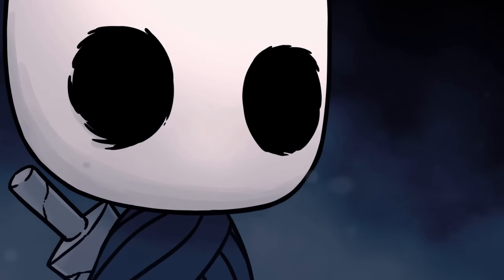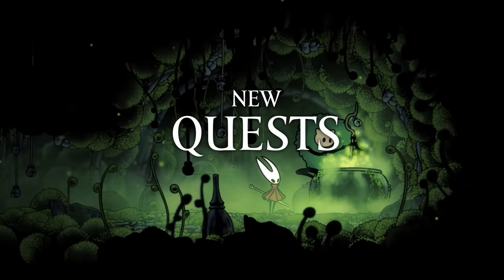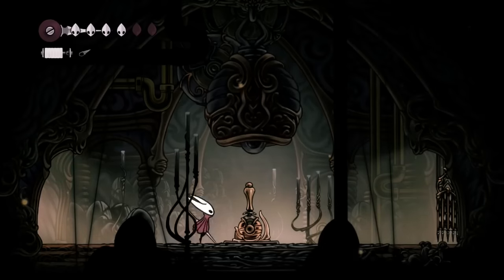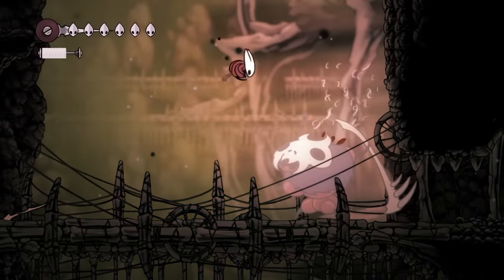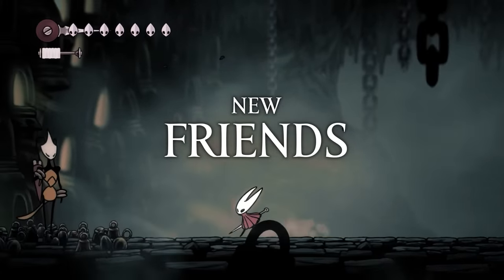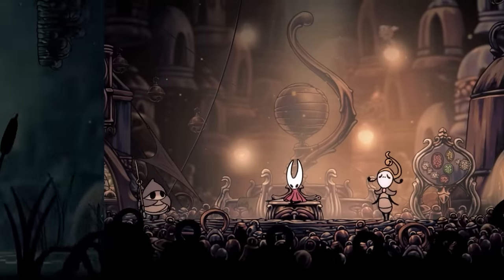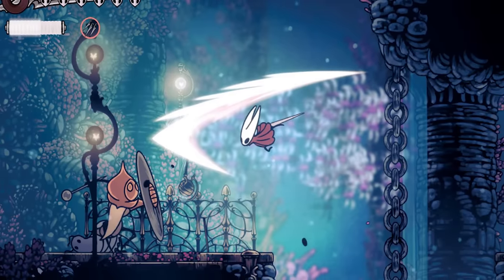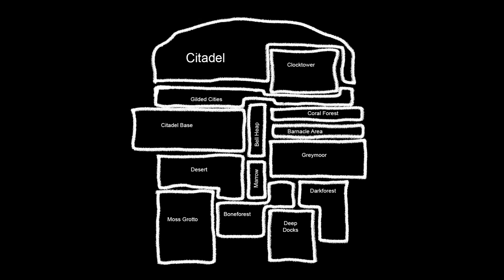Mapping out the world of Silksong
"So let me get this straight 😐. I'm trapped in a strange land full of these CRAZY🤪 culty bell people 🙄. This deadly (and kinda curvy😜) assassin named Lace is trying to murder me 😱 and I have NO IDEA why 😕. And now I have to traverse across a haunted👻 land and LIBERATE✊ the people of Pharloom from some evil curse😈 that uses silk 🧵 and song🔔 to control their bodies and turn them evil. Yeah, that sounds about right. 😼" - Hornet

Bug Shapiro by twitter user OrangePinecone

Special thanks to Serena, Katie & 56 for creating the Debug mod. Very useful!

Video Chapters:
00:00 Intro
01:31 Opening Area
01:53 Moss Grotto
04:19 Bone Forest
07:33 Deep Docks
10:34 Dark Forest
12:03 Greymoor
14:42 Bell Heap City
15:47 Citadel base
18:20 Out of leads
18:49 Water areas
19:21 Desert area
20:37 Gilded Cities
21:19 Shining Citadel
22:15 Lace
22:59 Pipes
25:00 Outro
25:29 Map Reveal